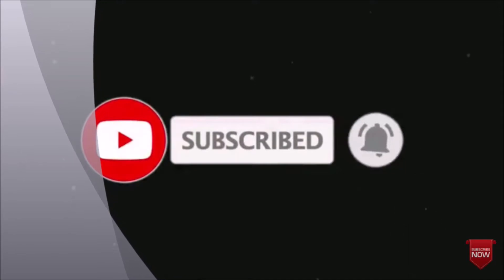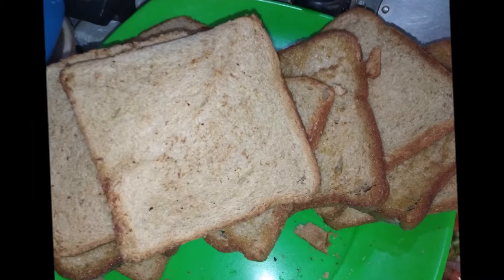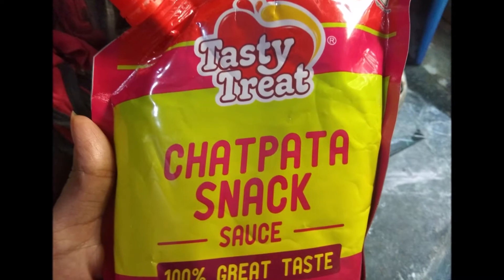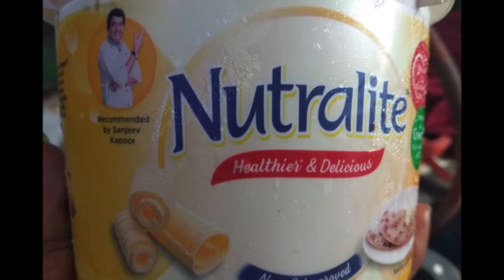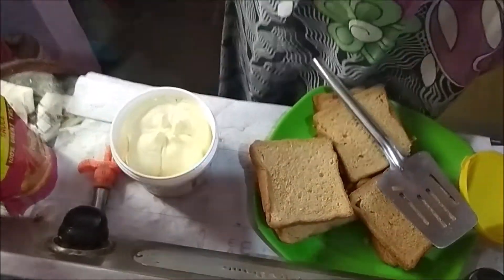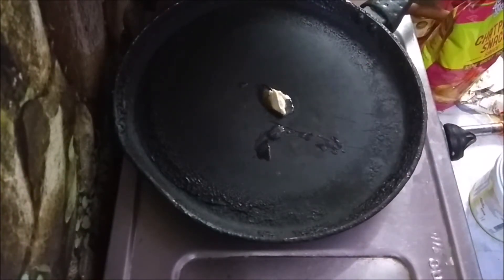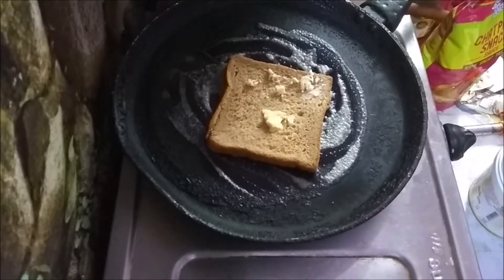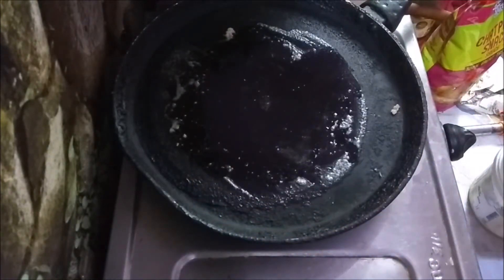cheese slice bread recipe# healthy wheat recipe# mixed veg recipe# healthy breakfast for kids#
Hi   Hello

This is Kalyani.

Today I am sharing video on  # kids healthy and tasty wheat bread recipe#